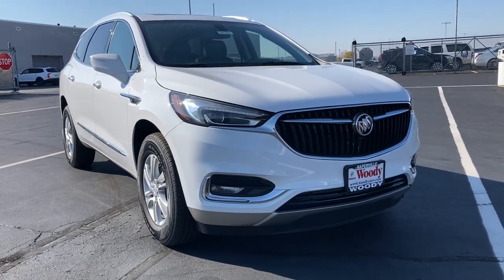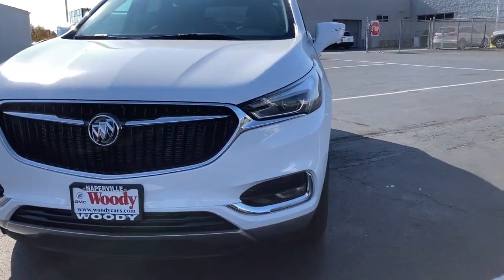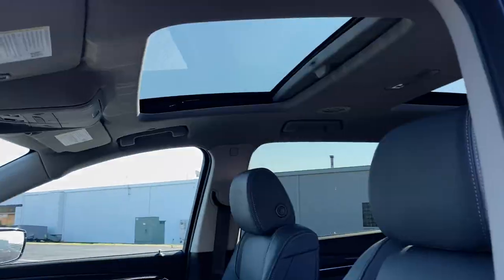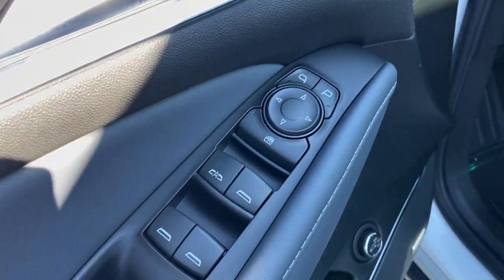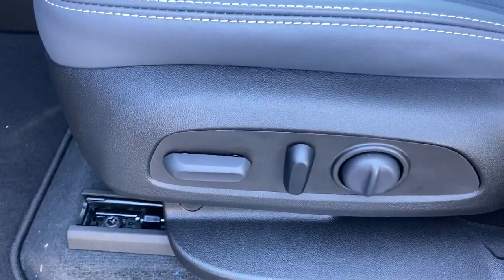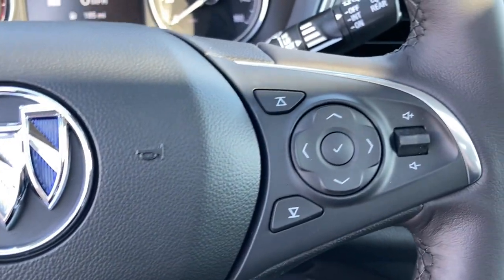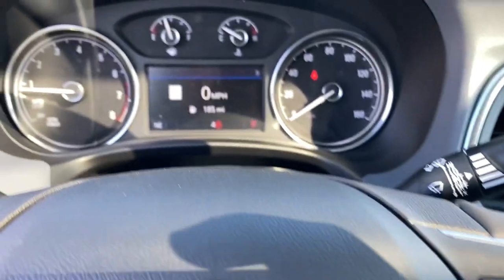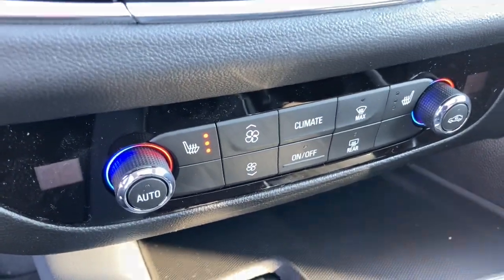2021 Buick Enclave Naperville, Plainfield, Aurora, Oswego, Chicago, IL B6362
Summit White New 2021 Buick Enclave available in Naperville, Illinois at Woody Buick. Servicing the Plainfield, Aurora, Oswego, Chicago, IL area.

Woody Buick
1585 W Ogden Ave

Visit Woody Buick GMC at the corner of Ogden and Aurora Ave. In Naperville. Chicagoland's largest selection of new Buicks and GMCs. 2021 Buick Enclave Essence FWD FWD. 18/26 City/Highway MPGWoody Buick GMC helps keep Chicagoland moving! We are a family-owned and operated dealership conveniently located at the corner of Ogden & Aurora Ave in Naperville with the largest Buick and GMC inventory around. If you're in the neighborhood, stop by to say hello! Woody will be standing in the showroom with his checkbook ready to give you top dollar for your trade-in. Our philosophy is: If you have a trade, you have a deal! Valet Service provides complimentary pick up and drop off of loaner vehicles, and a service department open until midnight enjoyed by customers from the cities of Naperville, Aurora, Downers Grove, Lisle, Saint Charles, Plainfield, Oswego and Montgomery, as well as Chicago and the surrounding communities. Price includes: $3750 - Buick & GMC Consumer Cash Program. Exp. 11/30/2021 $500 - Buick & GMC GM Financial Bonus Cash Program. Exp. 11/30/2021